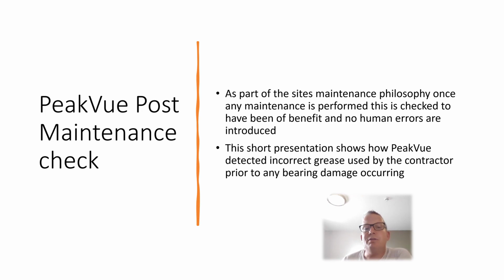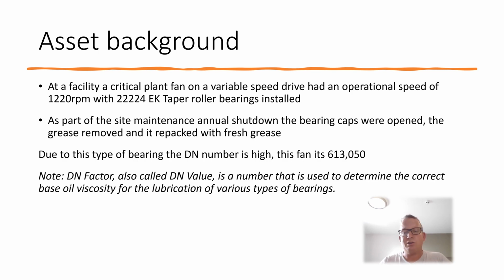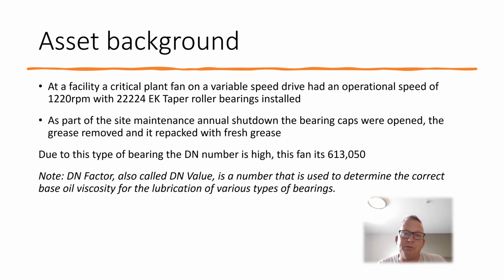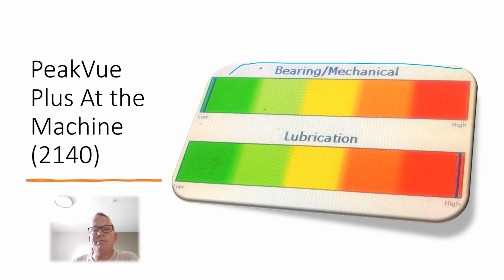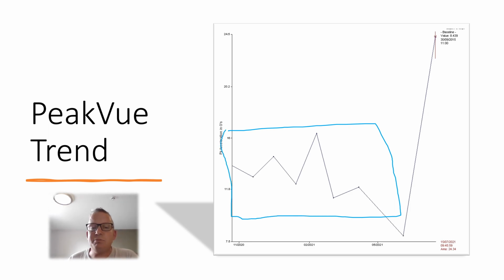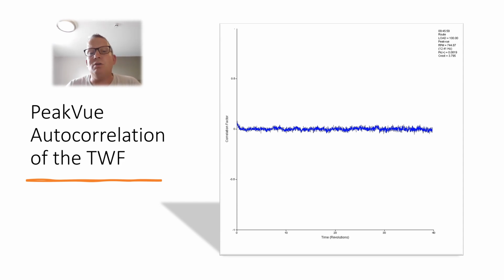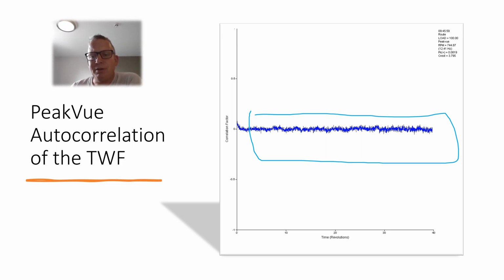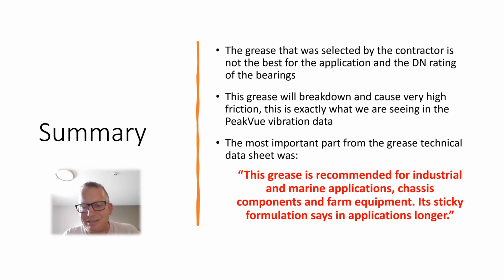PeakVue Post Maintenance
Here is a case study showing how useful PeakVue detected incorrect grease used on a maintenance grease change, prior to any bearing damage occurring.